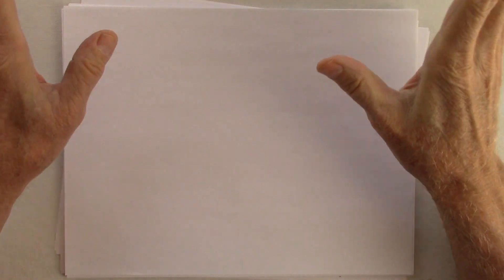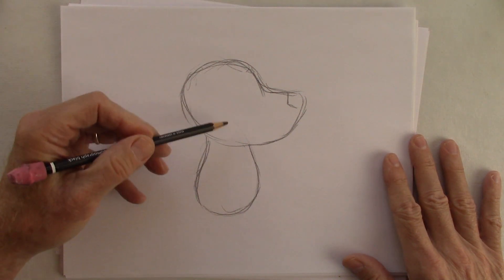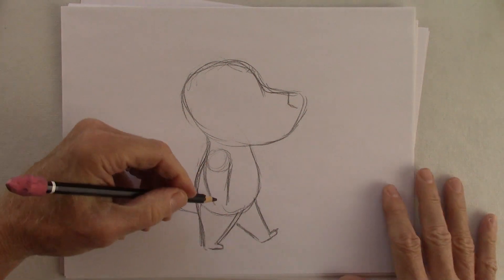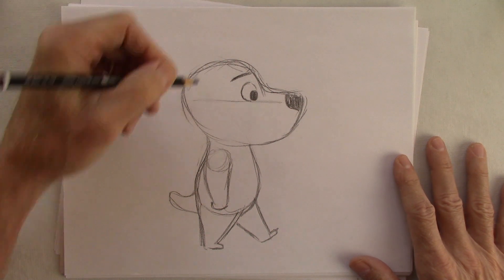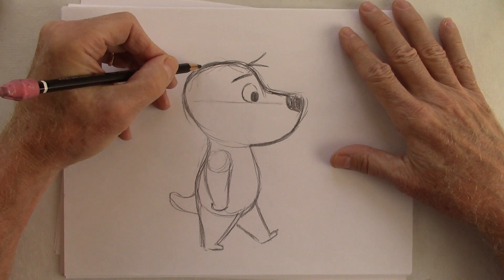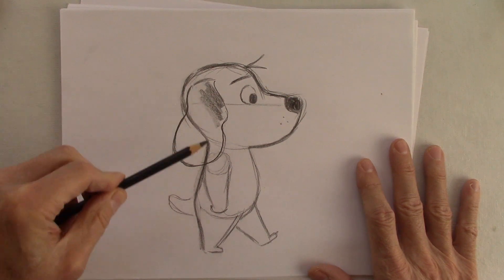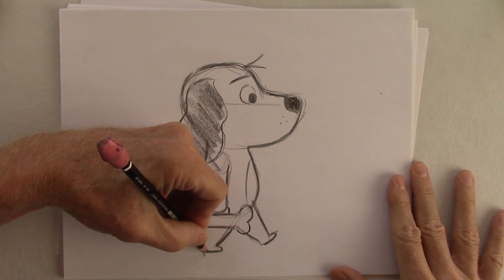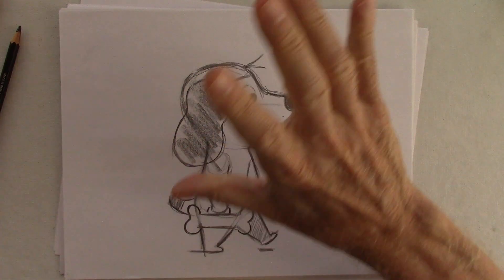DRAW A CARTOON DOG WALKING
Please pardon me for using my dog, Spencer, as a model for this video. I was thinking of using a different breed, but he was  so excited to star in his own video that I caved. In this easy drawing tutorial, I'll show you how to keep the movements of the cartoon walk simple and restricted while keeping the body flexible, for maximal adorableness! This lesson is an easy level, which I believe you can do. Give it a try, and let me know how it goes!